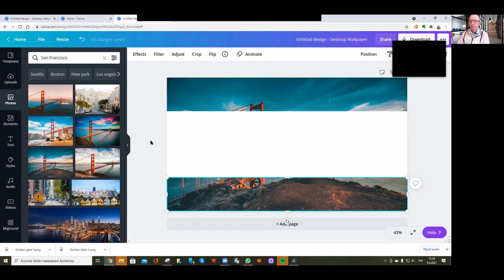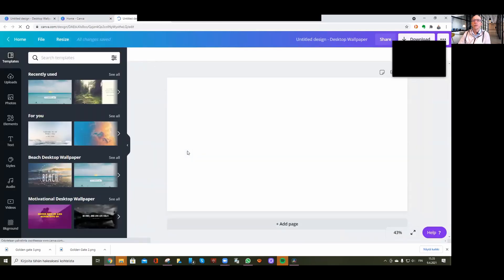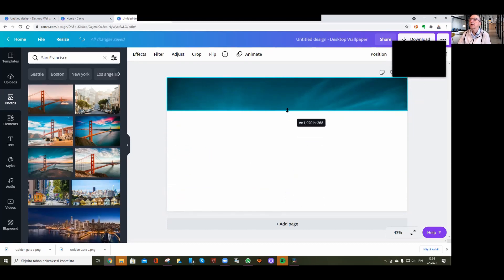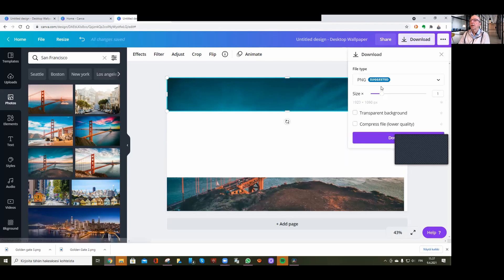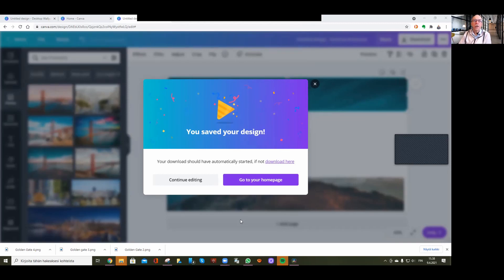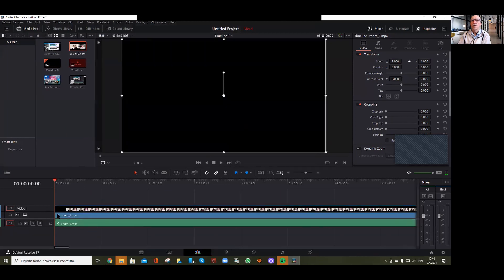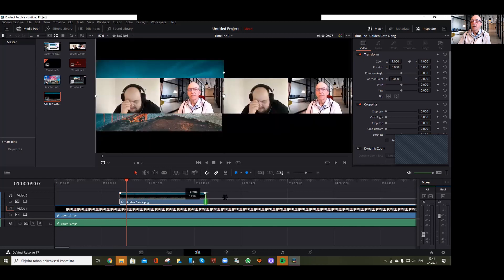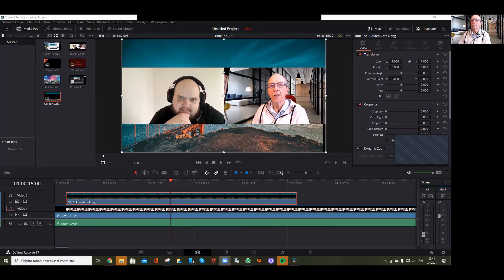How to REMOVE Black Bars in DaVinci Resolve using Canva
Zoom program makes black bars, when two people discuss. This is a short video how you can move those bars and insert something else instead to make video look nicer. In Canva program you make a   desktop wallpaper, put an empty place for the video and save the wallpaper using transparent background. You can apply this procedure to any video editing program. In my video I explain, how to insert the wallpaper to the timeline.

You need to build a picture (wallpaper) with about 272 pixels high at both ends of the wallpaper picture. That is two bars to replace those black bars.

Here you can start your Canva (you need to sign in to use transparency effect). After 30 days it costs you 11,99 €. I highly recommend it (this is not a payed information).